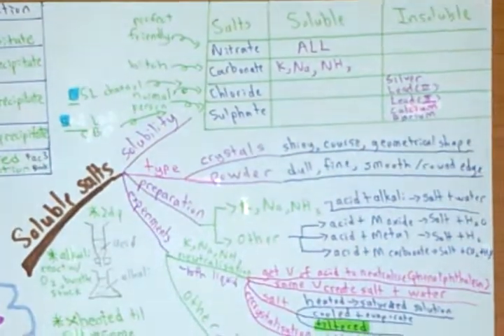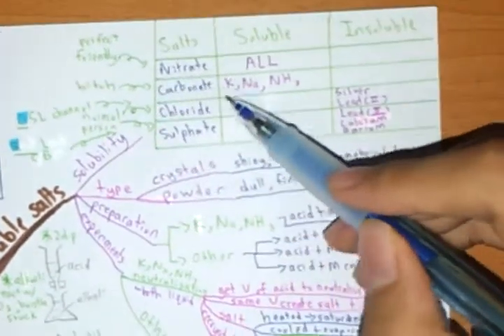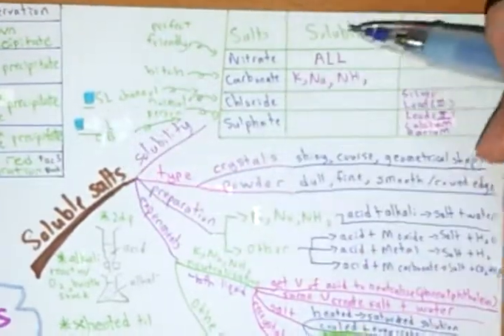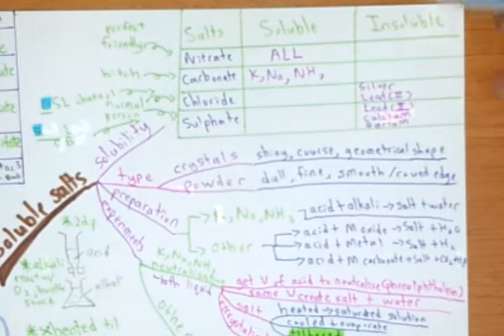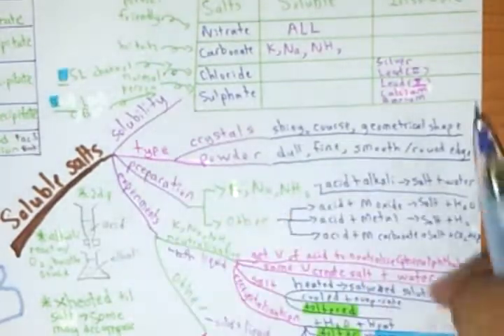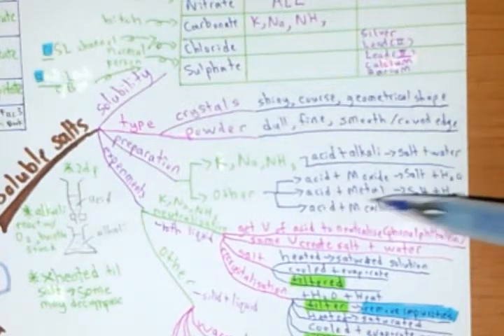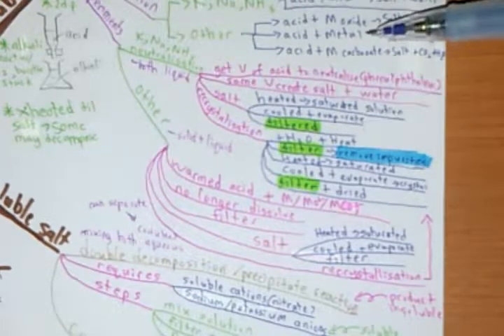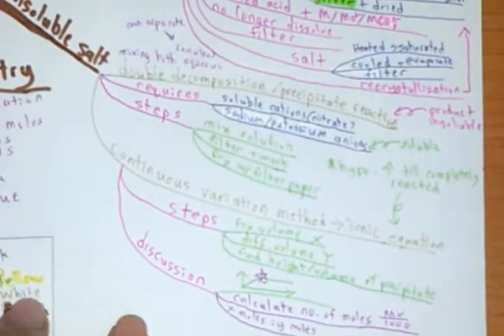Crash Course F4 C8 - Soluble Salts